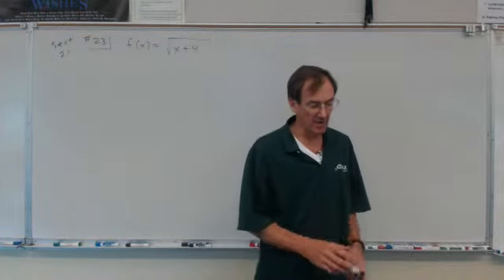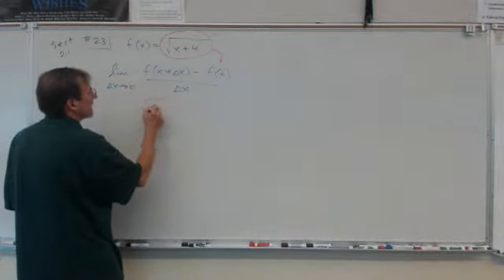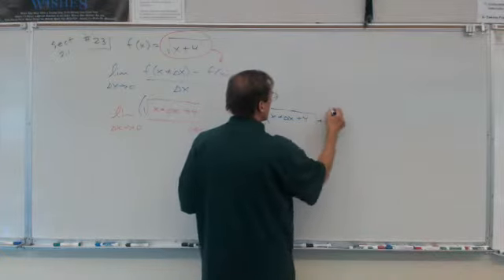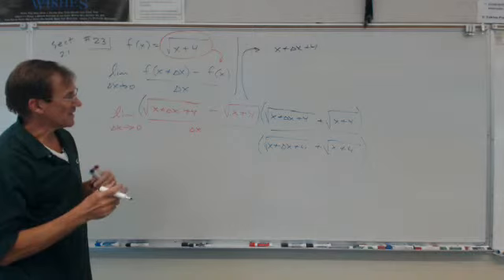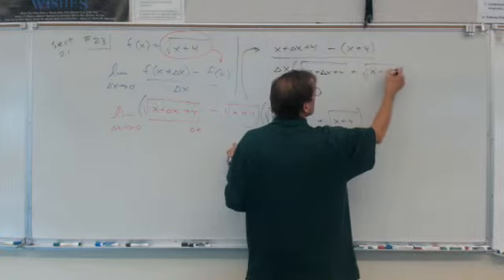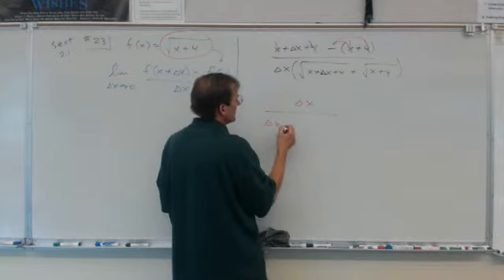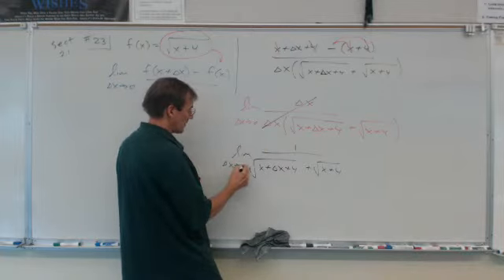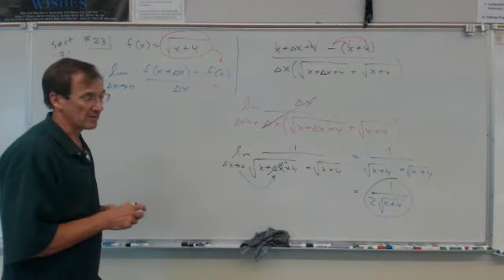Sect 2.1 Problem 23